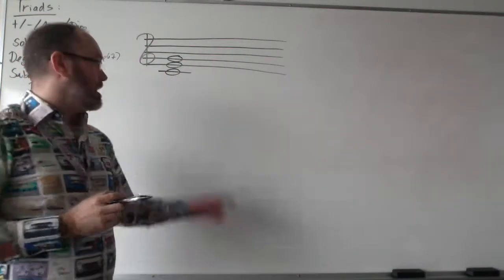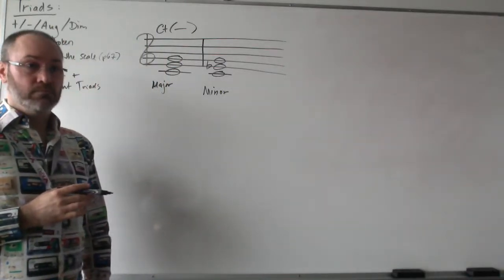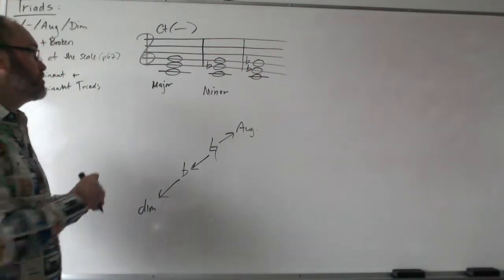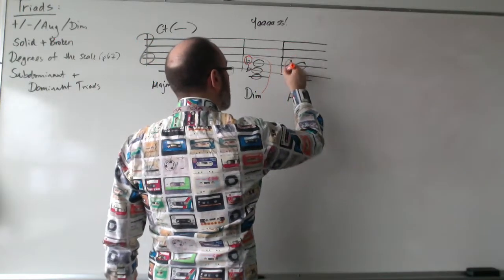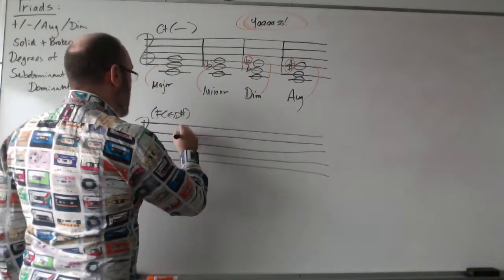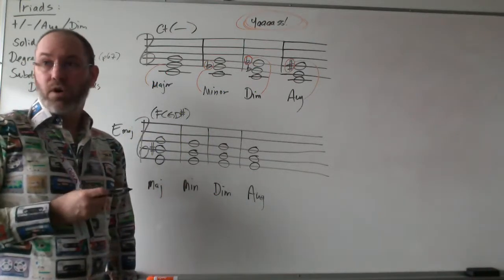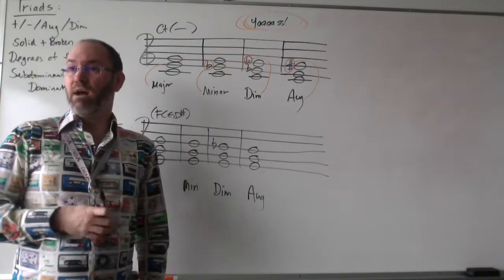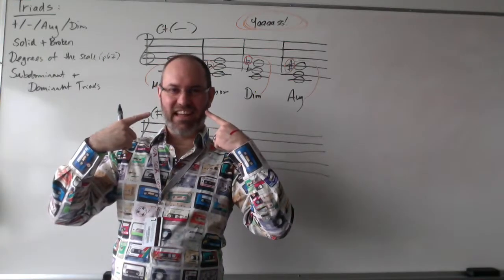Triads part 1